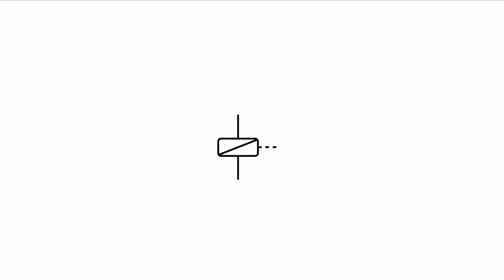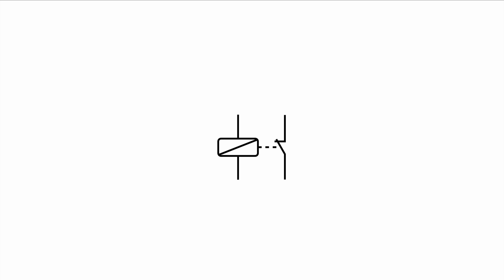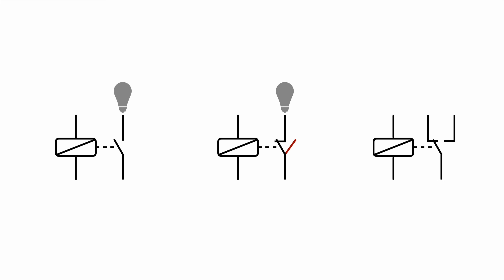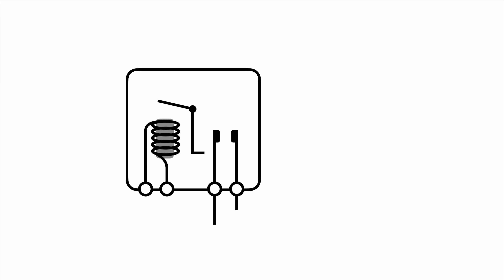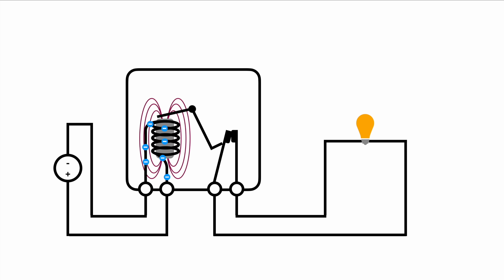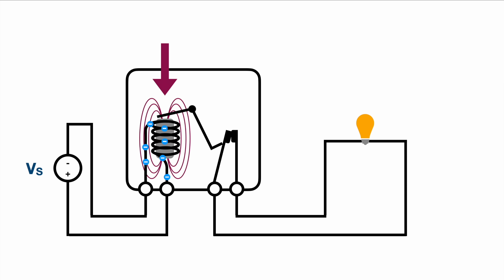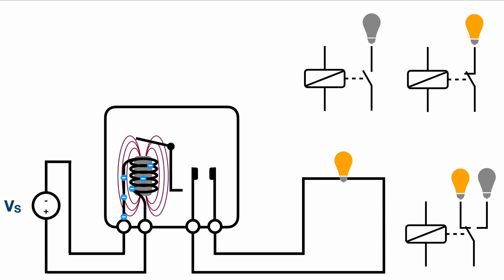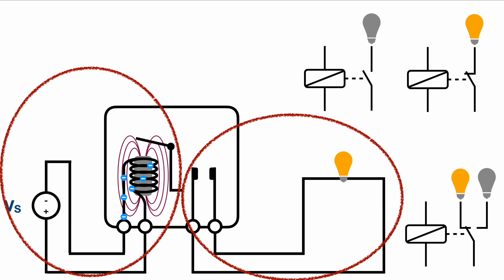What is a relay? How does a relay work?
Relays are important elements in electronics and electrical engineering. But what are relays and how do relays work?